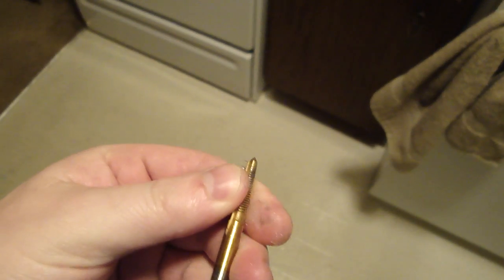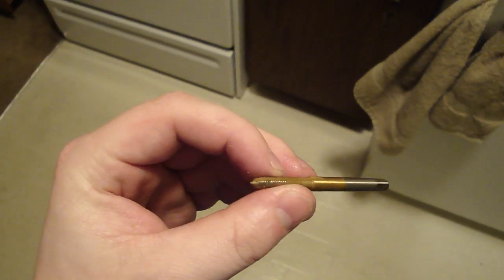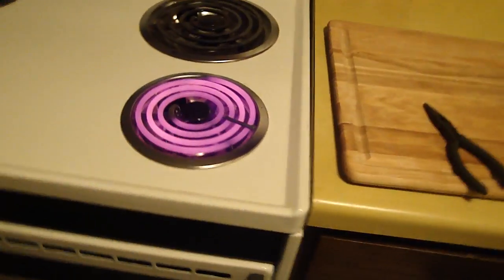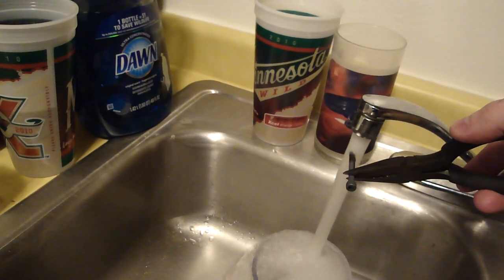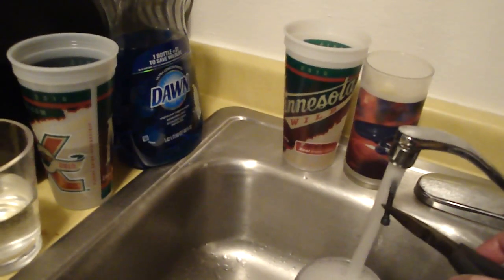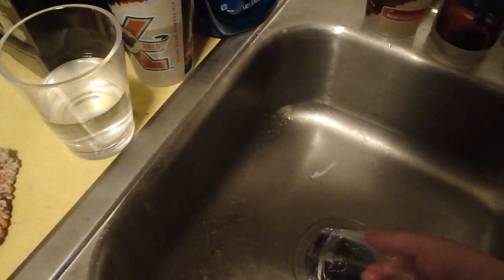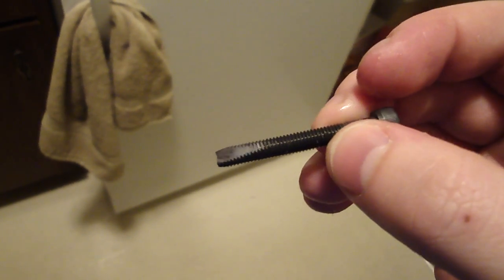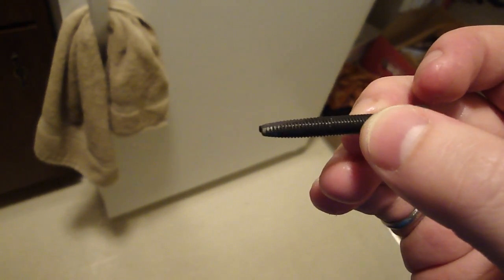Tech Tip: Homemade Tap